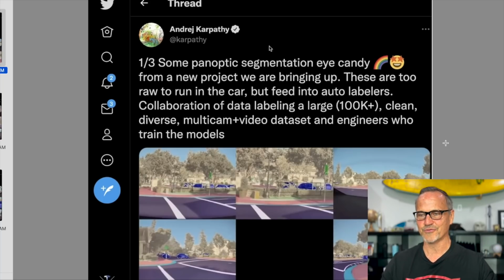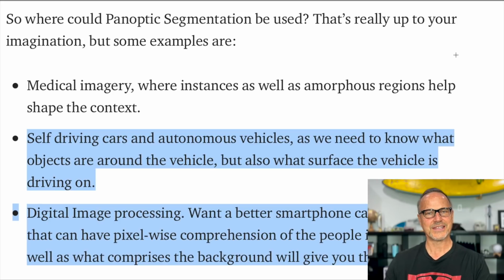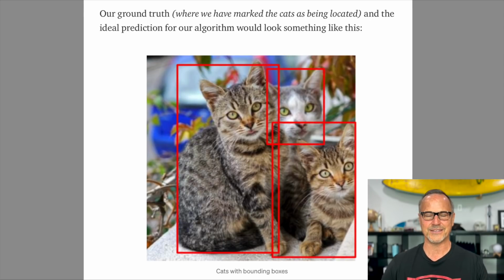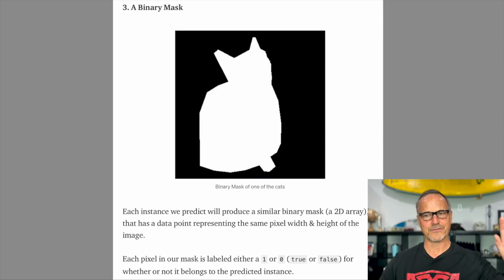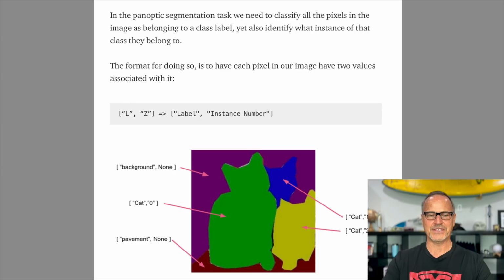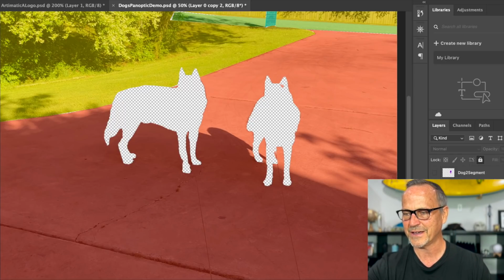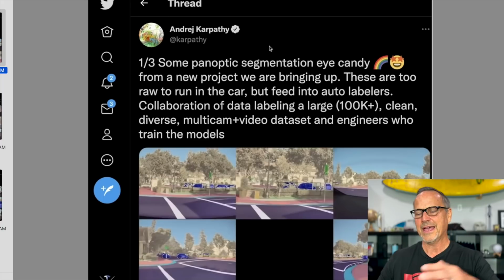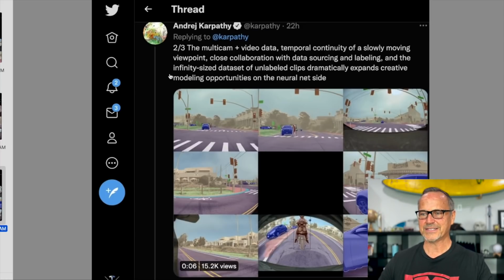Tesla AI using PANOPTIC SEGMENTATION!! What the Heck does that mean--and why does it matter??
In a recent tweet, Andrej Karpathy, Tesla's AI and Full Self Driving (FSD) lead, posted some great pictures featuring panoptic segmentation. But what the heck is panoptic segmentation? What does it have to do with classification? And regression? And Bounding boxes? And Semantic Segmentation? And data labeling? And why does this all matter so much to Tesla and to the future of Full Self Driving? Let's take a look!

**If you are looking to purchase a new Tesla and would like 1,000 free Supercharger miles, just click this link and use our referral Thank you!

**Here are a few products we've found really fun and/or useful:
* An awesome Falcon 9 3D printed model

**JOWUA:
use the Promotion Code: DRKNOW5

Tesla AI is using PANOPTIC SEGMENTATION!! What the Heck dose that mean  and why does it matter??